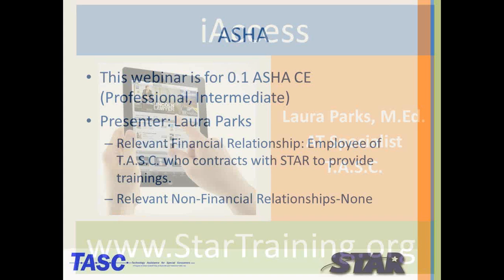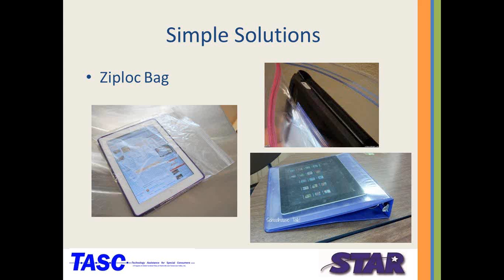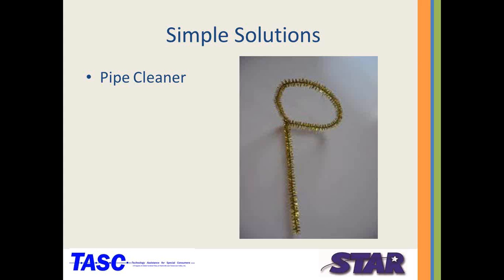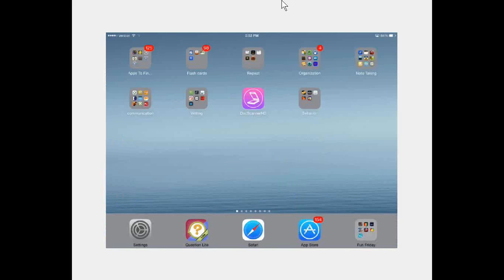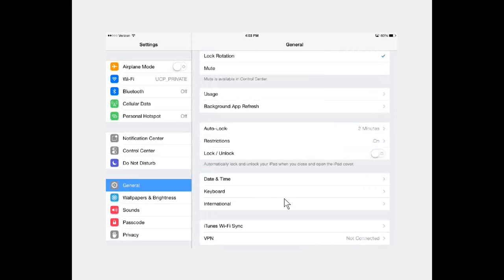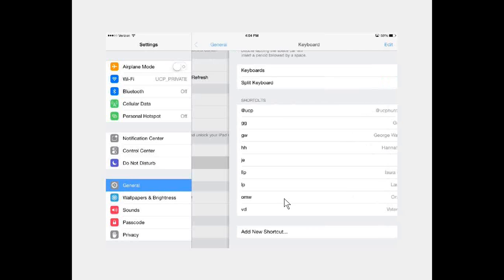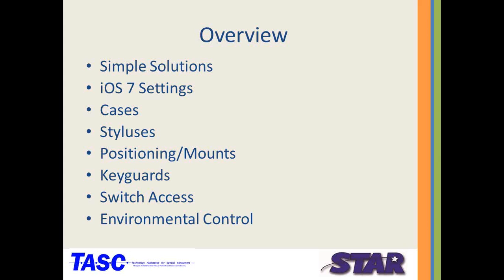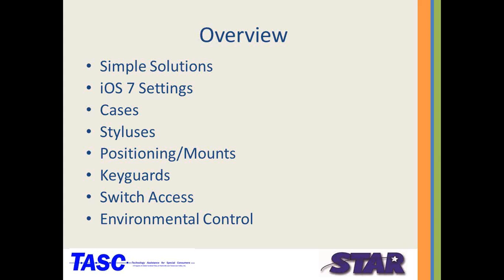Star Training Webinar: iAccess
This webinar explores the how to increase access to an iPad or tablet device using low tech solutions, features in the operating systems, styluses, mounts, and ECU.